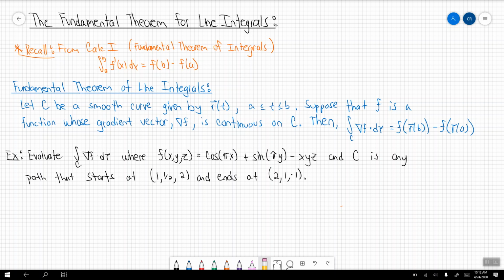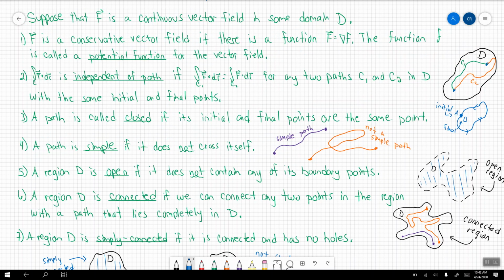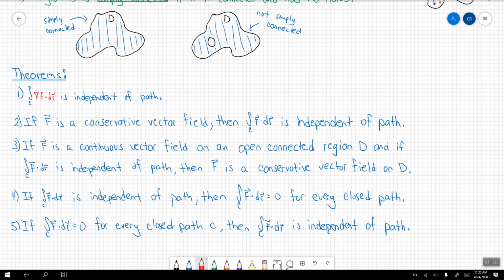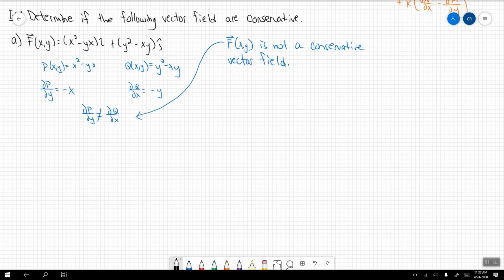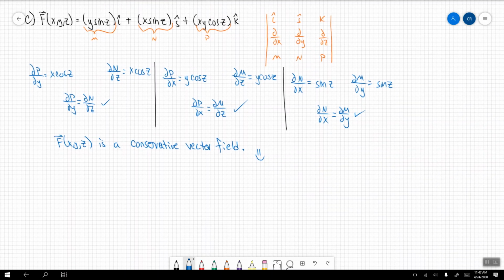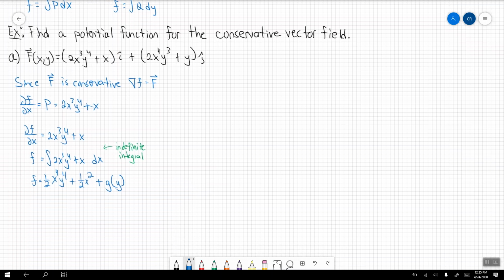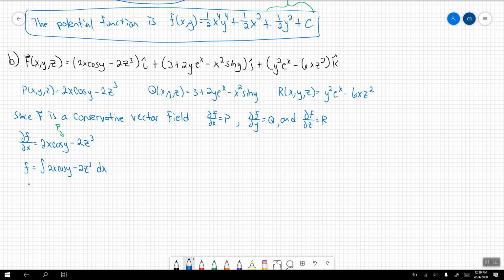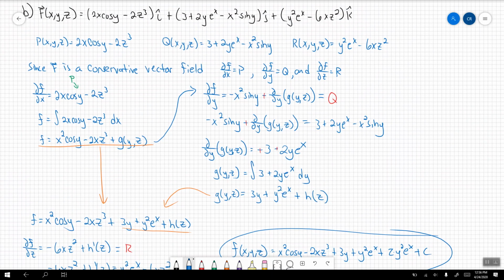Fundamental Theorem of Line Integrals